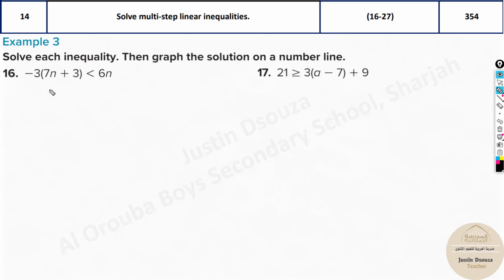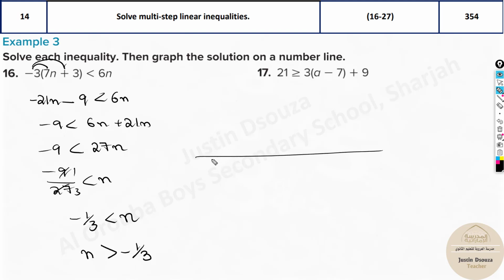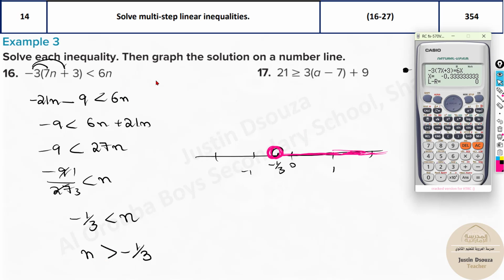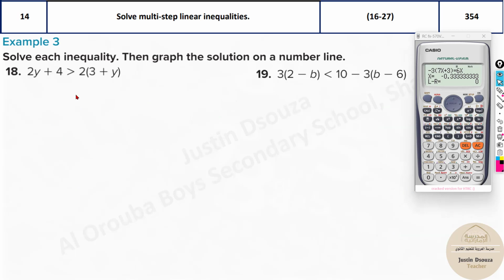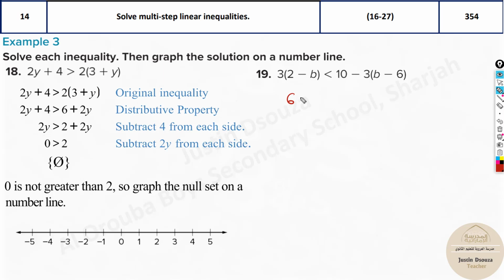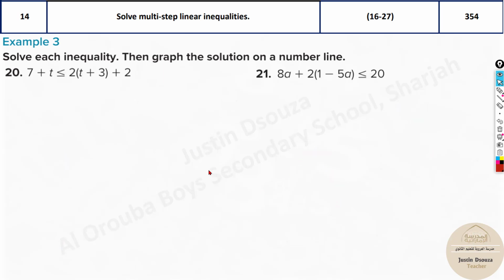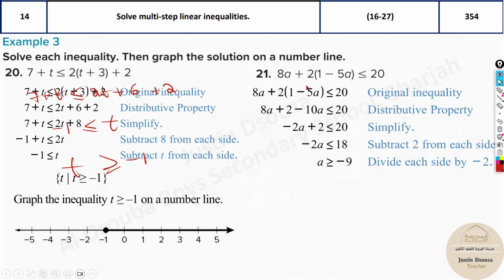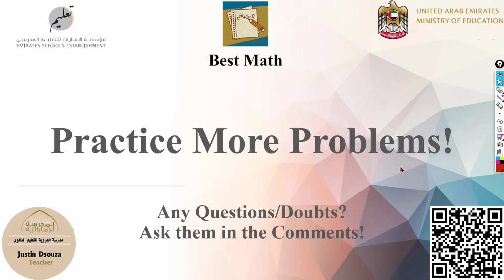G9A Question 14 Solve multi step linear inequalities